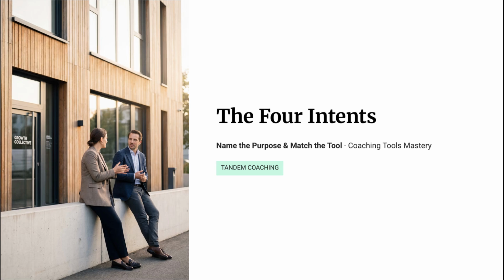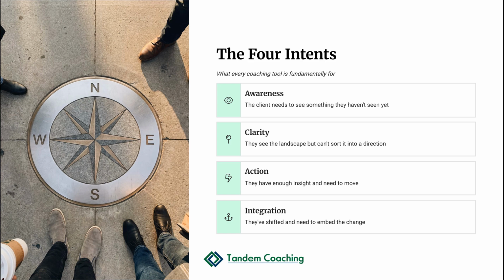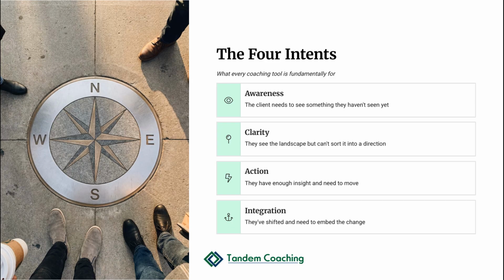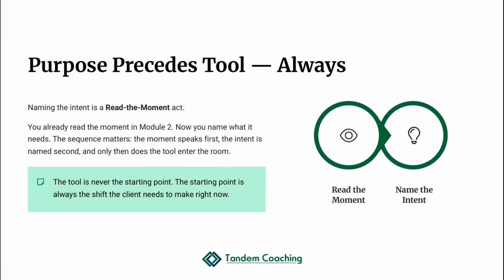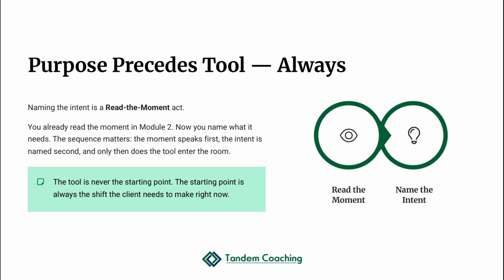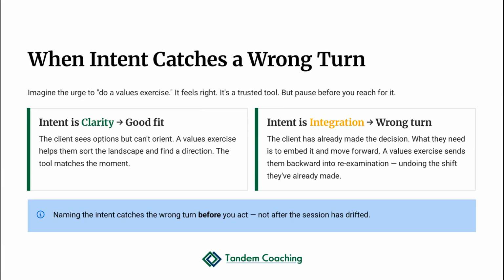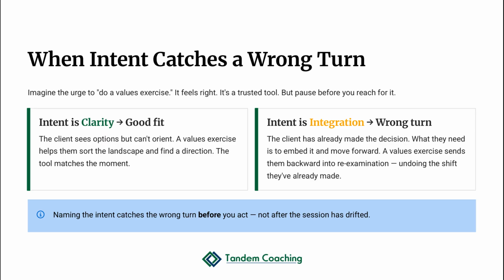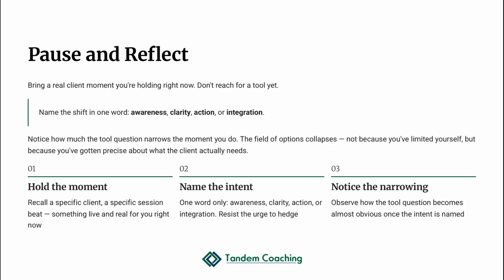Name the Purpose: The Four Intents Behind Tool Selection (3.1.1)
Most of us pick the tool first and invent the purpose afterward. Mastery reverses that order. This lesson introduces the four intents — name the shift you're after, and the right tool gets much easier to choose.

Chapters:
0:00 Name the Purpose: Four Coaching Intents
0:14 Why Coaches Pick Tools Before Purpose
1:00 Awareness, Clarity, Action, Integration
1:57 Purpose Precedes Tool — Always
2:47 The Self-Aware But Stalled Client
3:45 The Values-Exercise Trap
4:49 Practice: Name Your Intent Now
5:31 Move 2: Name the Purpose

In this lesson:
• The four intents: awareness, clarity, action, integration
• Why a self-aware but stalled client needs action, not more discovery
• How naming the intent narrows the field before you ever reach
• The values-exercise trap: when clarity work sends an already-decided client backward
• Name the Purpose as Move 2 of Right Tool, Right Mind